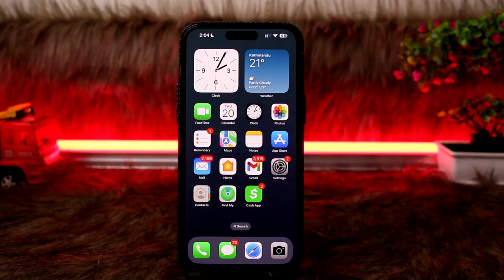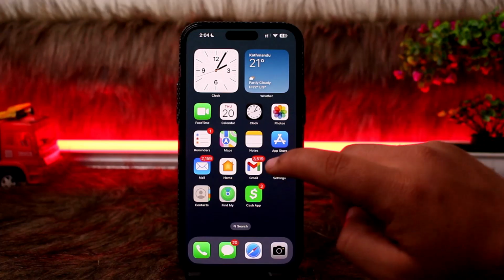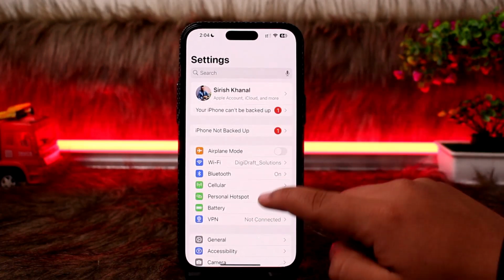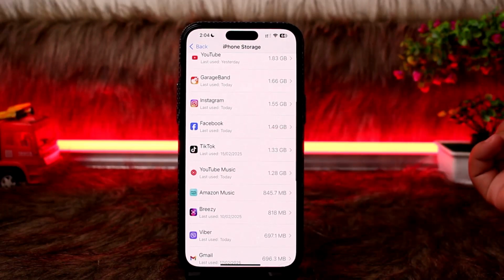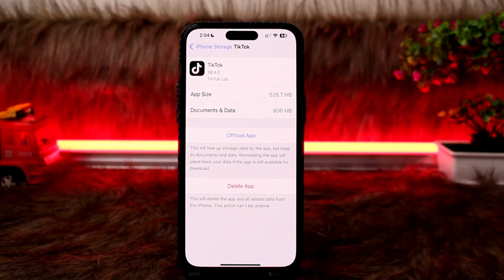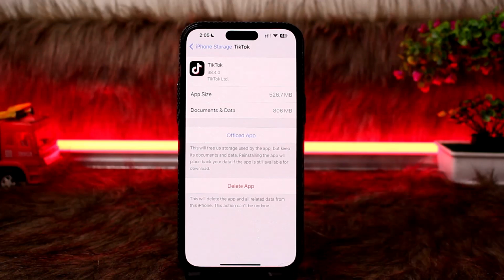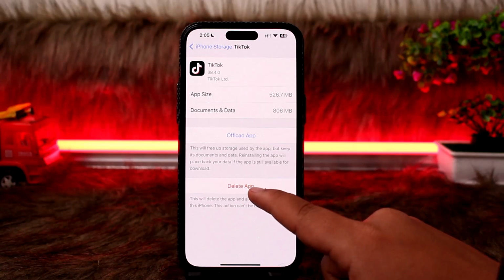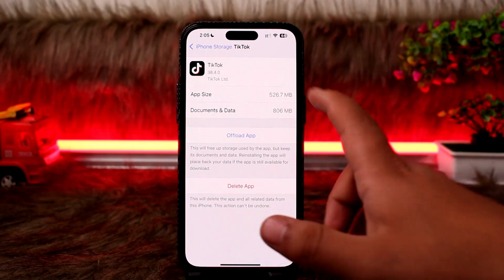How To Delete All App History On iPhone !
Want to delete all app history on your iPhone? While there is no direct option to erase all app history at once, you can remove app data and saved information by deleting or offloading apps.

To clear app history, open **Settings** and go to **General**, then tap **iPhone Storage**. Here, you will see a list of installed apps. Select the app whose history you want to delete. If you want to remove all data, tap **Delete App**, which will erase the app along with its history.

If you prefer to free up space while keeping your data for future use, tap **Offload App** instead. This removes the app itself but keeps documents and data stored on your device. Reinstalling the app will restore your previous settings and information.

For apps like browsers or social media, you can also clear cached data from within the app settings.

Timestamps:
0:00 Introduction
0:14 Deleting app history through iPhone Storage
0:30 Using the Offload App option
0:45 Clearing app data within certain apps
1:00 Conclusion